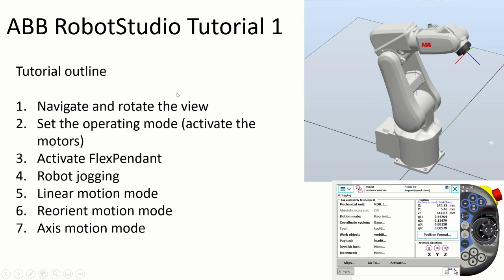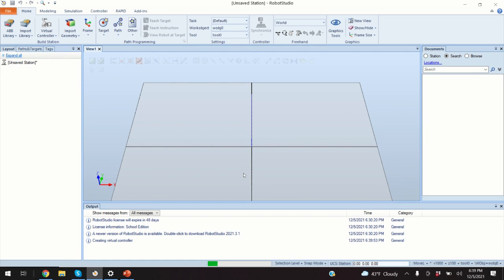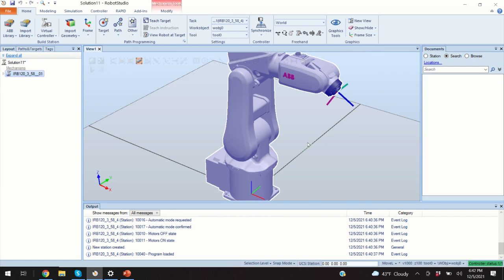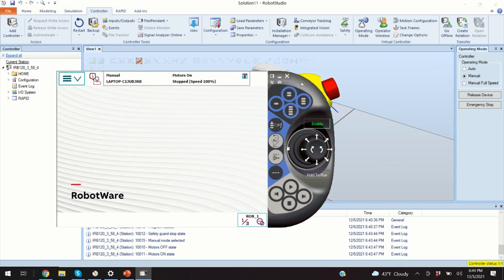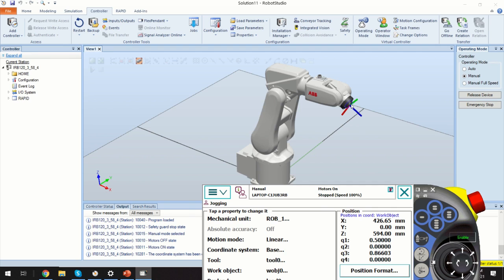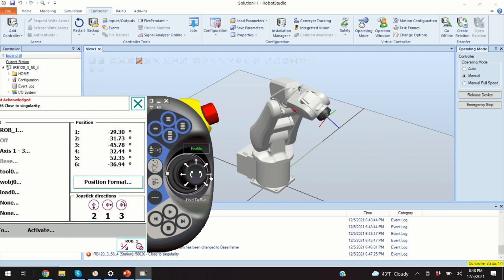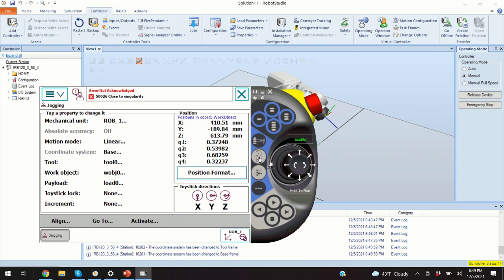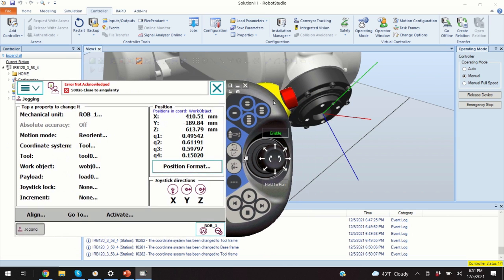ABB RobotStudio Tutorial 1: Jogging, Manipulate Views, and Motion Modes-Linear, Axis, and Reorient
This is the first tutorial in a series of tutorials on ABB RobotStudio. In this tutorial, you can learn how to jog the robot, manipulate views (zoom, pan, rotate), and you can learn about 3 basic motion modes: linear, axis, and reorient.